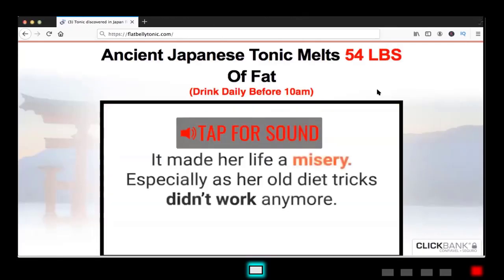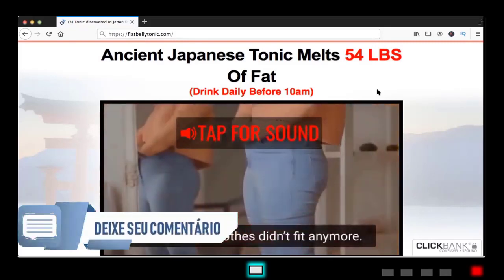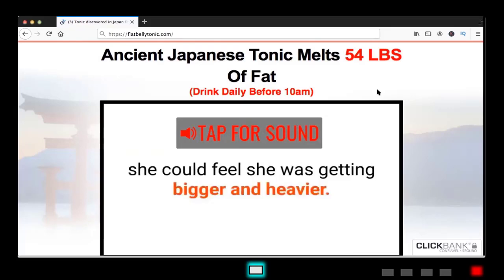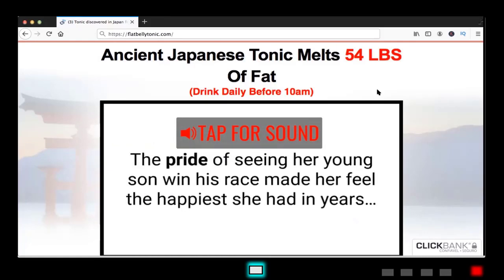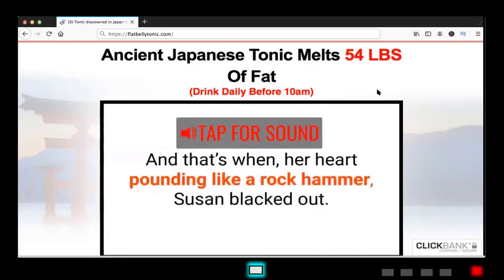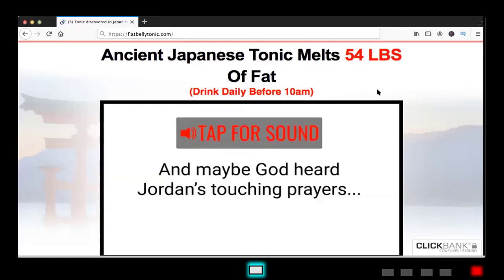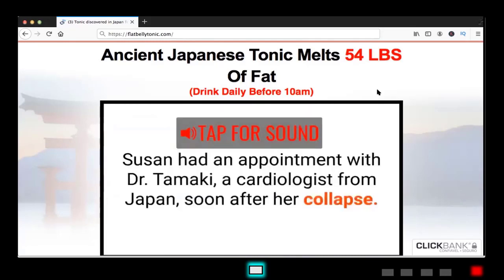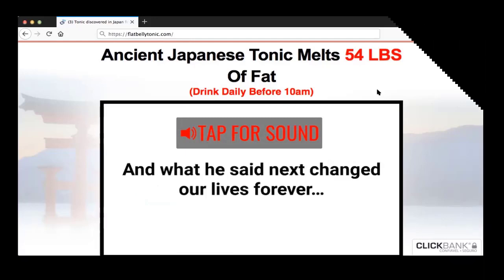OKINAWA FLAT BELLY TONIC REVIEW - OKINAWA FLAT BELLY TONIC MY REVIEW REAL - OKINAWA FLAT BELLY 2021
Okinawa Flat Belly Tonic is a weight loss formula formulated using some of the secret ingredients sourced from Okinawa, one of the healthiest islands in the world. The tonic contains antioxidants and properties that are potential enough to enhance the metabolism, improve energy, and maintain a healthy inflammation response throughout the day.

Okinawa Flat Belly Tonic Reviews- Antioxidant For Quick Weight Loss!

Unwanted and uncontrolled weight gain is the most common problem among many people across the globe. Unhealthy metabolism being a major cause, Okinawa Flat Belly Tonic intends to improve metabolism by increasing fat oxidation and digestion. Weight loss is promoted through healthy digestion.

Scroll down this Okinawa Flat Belly Tonic review to find out more about this supplement that promises to fight weight gain and also acts as a digestive and energy booster. This Okinawa Flat Belly Tonic review will answer all your questions and queries about this popular health supplement.

What Is Okinawa Flat Belly Tonic?
Okinawa Flat Belly Tonic is an all-natural dietary supplement in powdered form, made from a fine blend of ingredients including plant extracts, vitamins, and minerals combined in a precise ratio to support weight-loss and digestion.

According to the official website, the unique formula of the Okinawa Flat Belly Tonic for weight loss provides you with powerful antioxidants, digestive support, and metabolic support throughout the day. The formula also helps to balance energy levels and assist a healthy inflammation response.

It boasts the presence of powerful antioxidants that prevent the production of harmful free radicals in the body. This helps your immune system fight against cell damage and oxidation. The nutrient complexes are included in this formula to enrich your system with all the necessary elements for sound bodily functions. This supplement helps improve your immunity, energy, and vitality claims the creator.